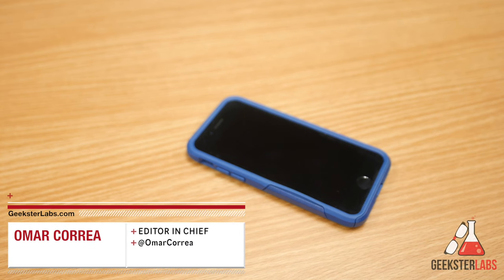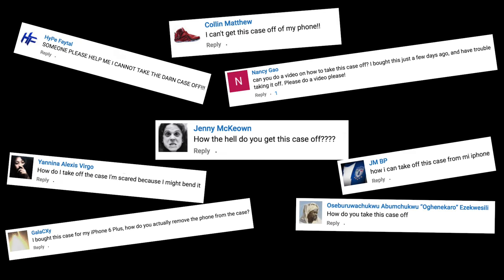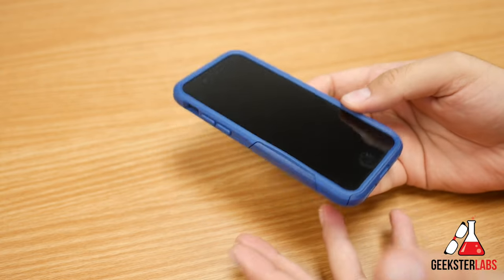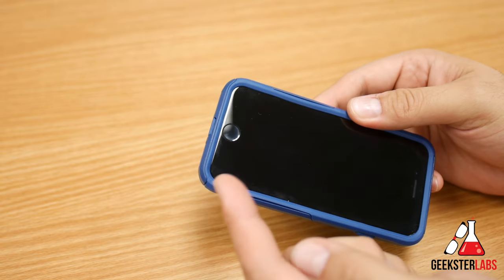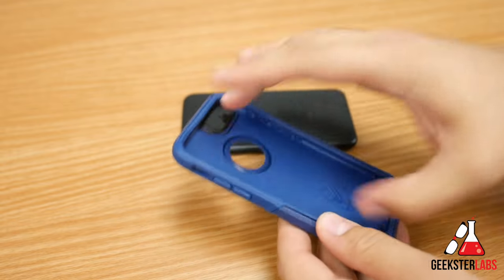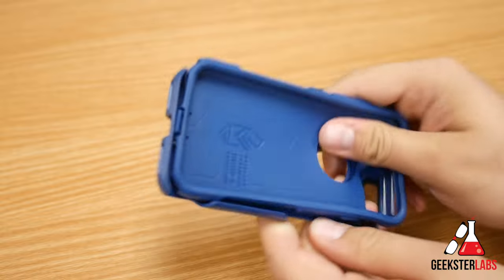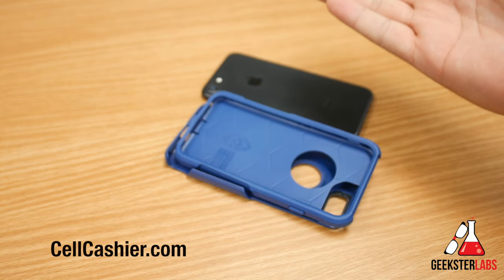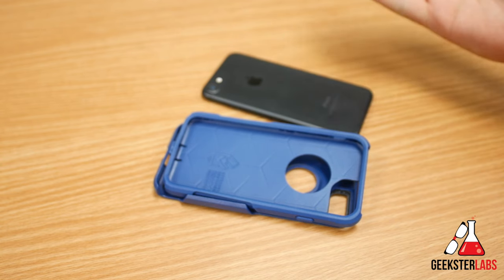Hack: How to remove iPhone from case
This is just a back-to-basics tip for removing your iPhone from hard cases. I get this question on almost all my case reviews.